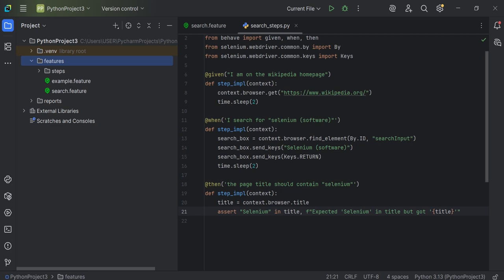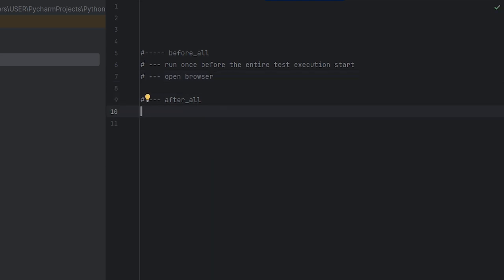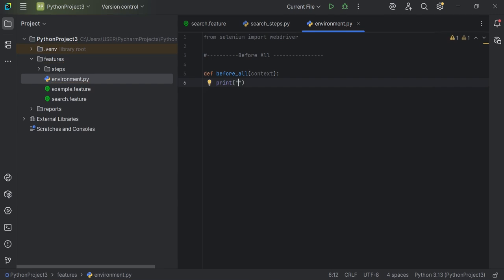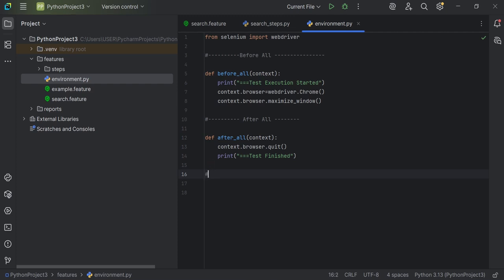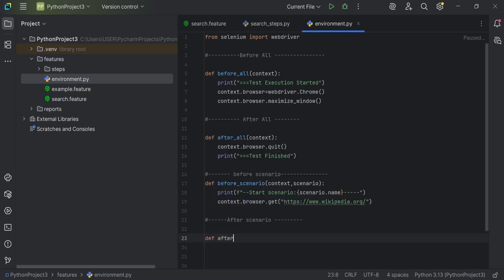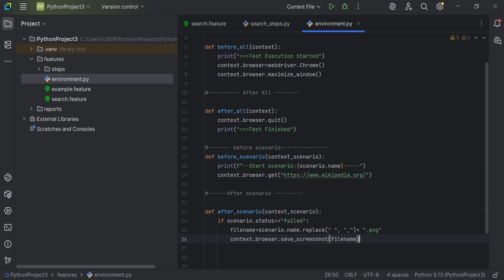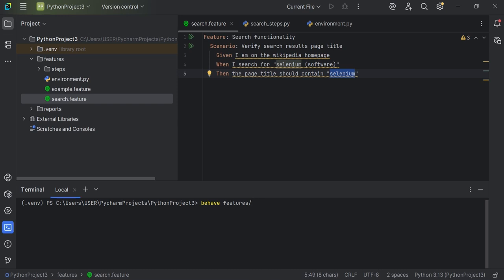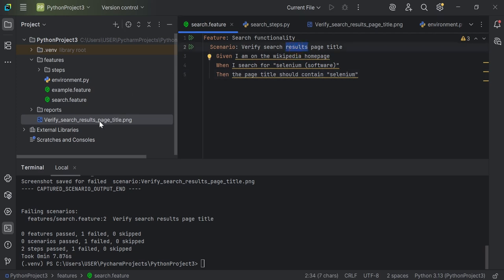Python Behave BDD Hooks Explained | Before & After, Scenario Examples